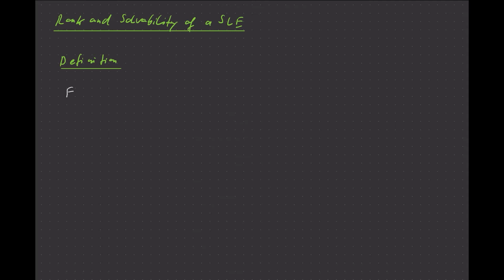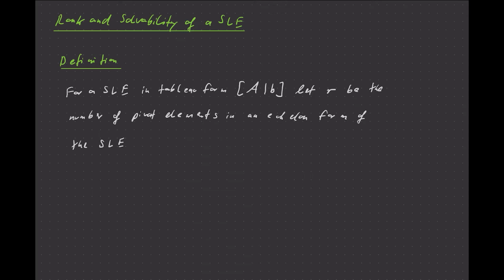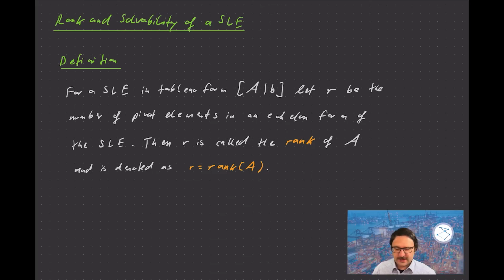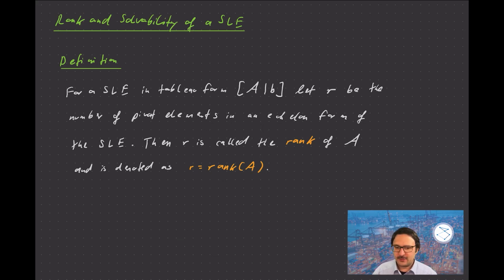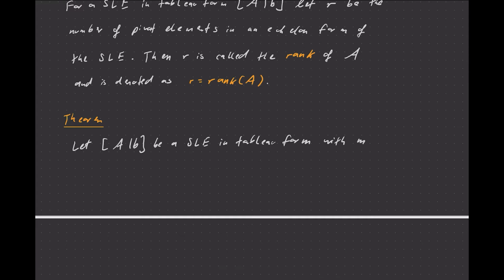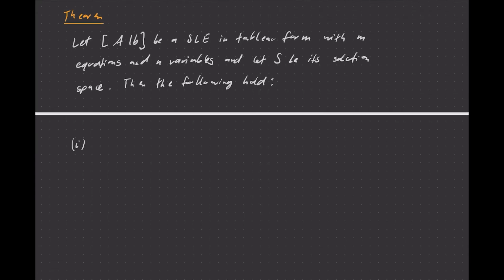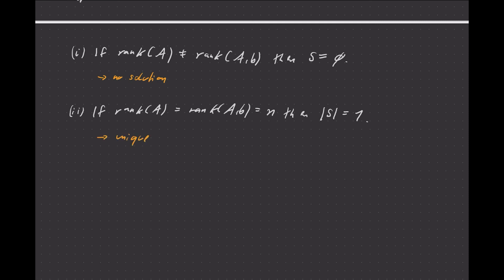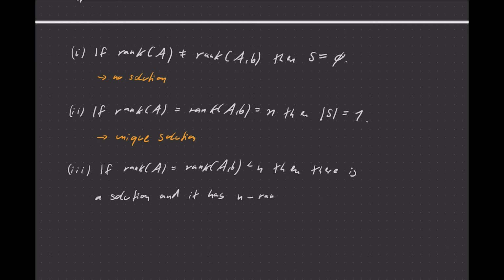MA9711: 015 - Rank and Solvability of a SLE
We define the rank of a system of linear equations and investigate the connection between rank and solvability.